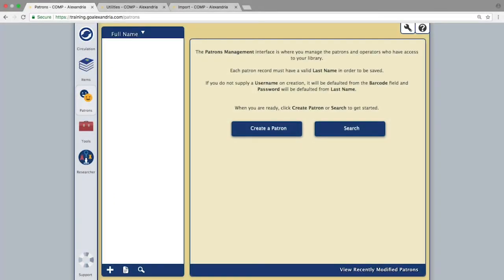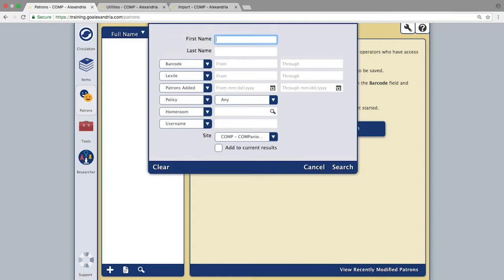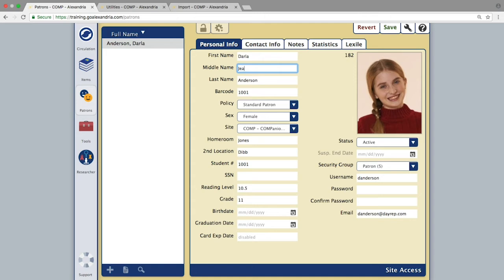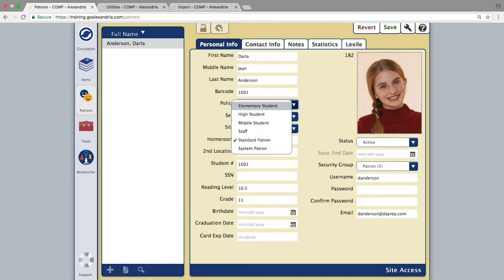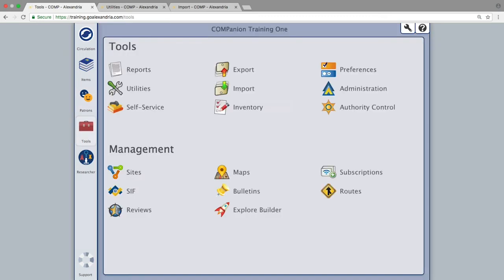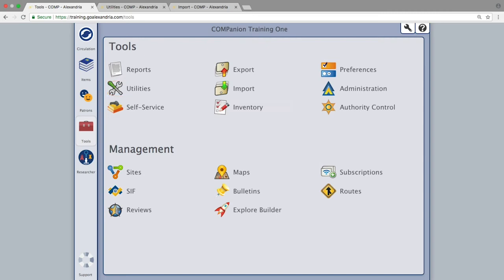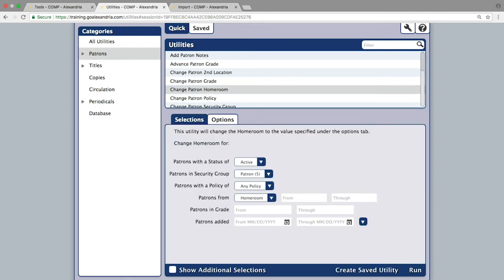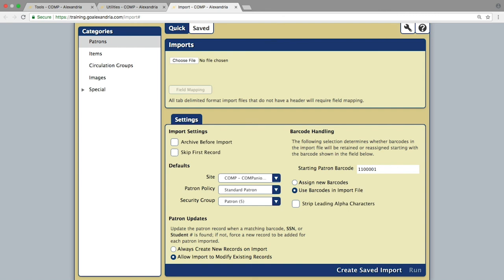Alexandria University: Modifying Patrons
See the updated Patrons videos.

How to modify a patron record in your Alexandria system.